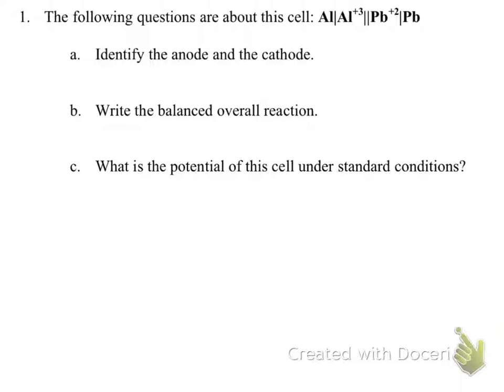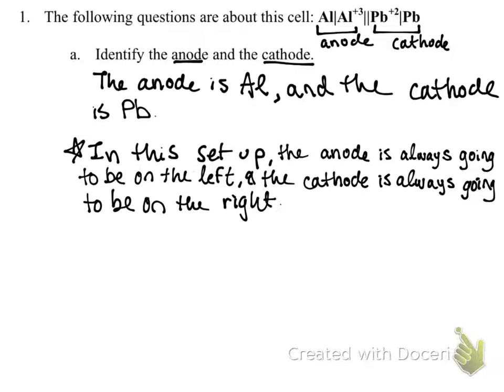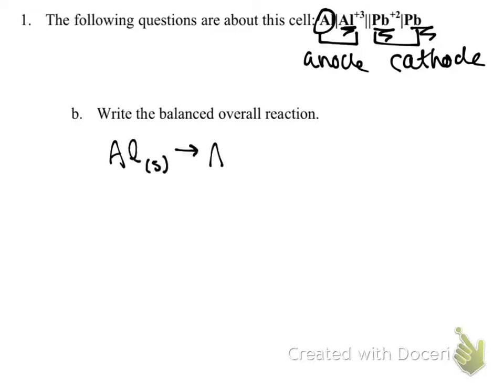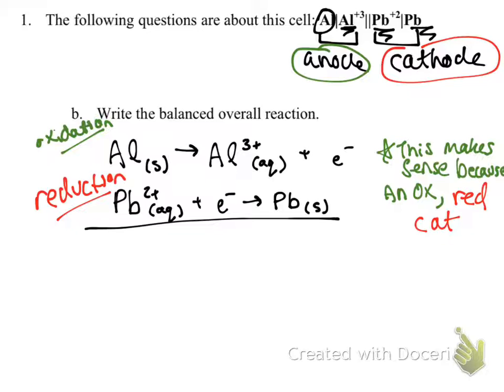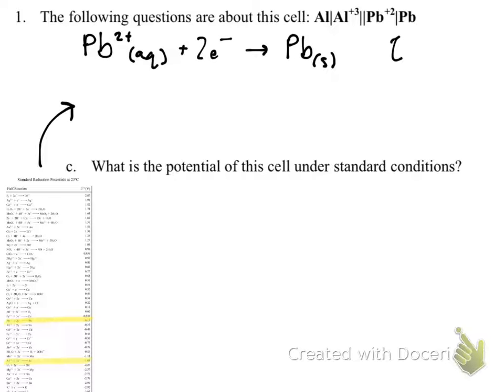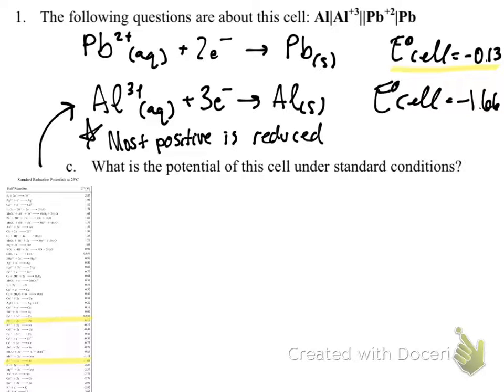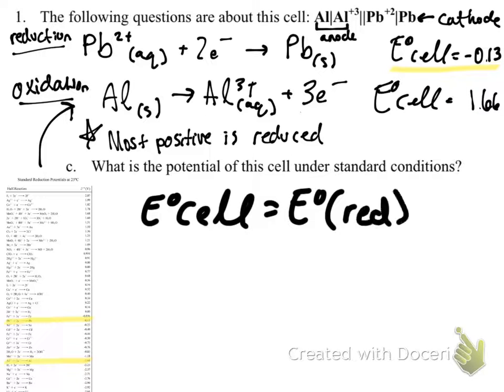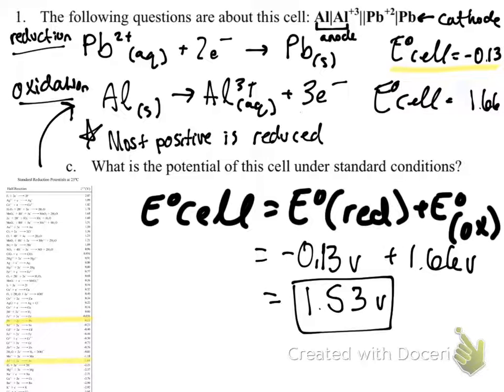voltaic cell problem (cell diagram form)